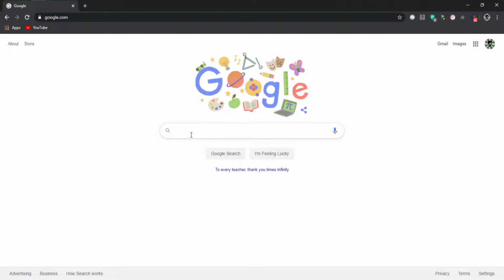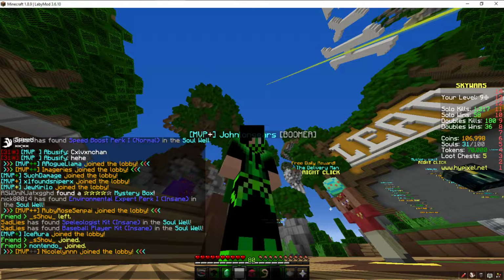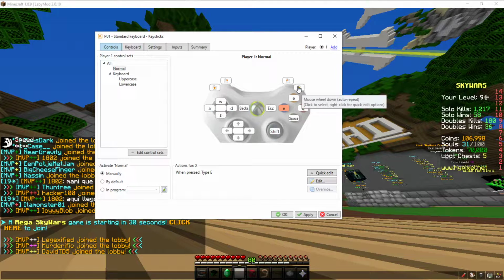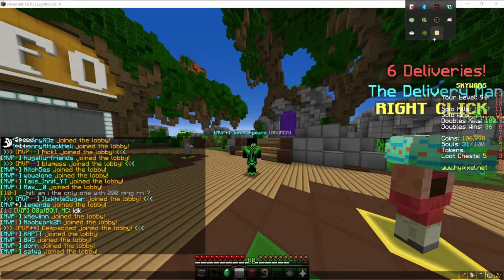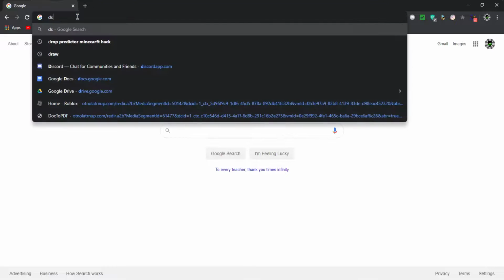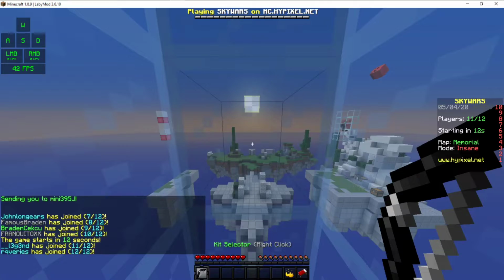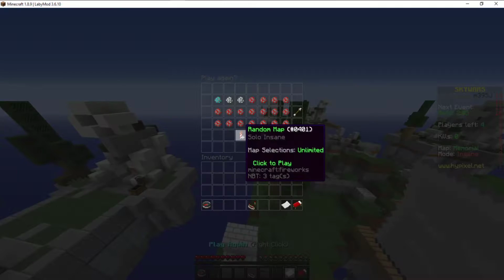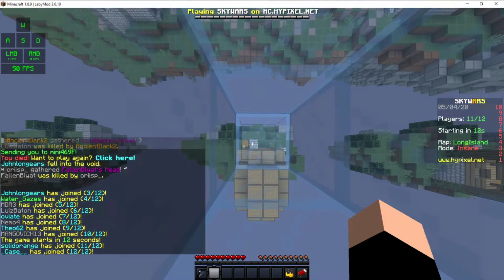How to Use a Controller on Minecraft Java (PlayStation Controller, Xbox Controller, etc)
In this video I teach how to use a controller on Minecraft Java edition.